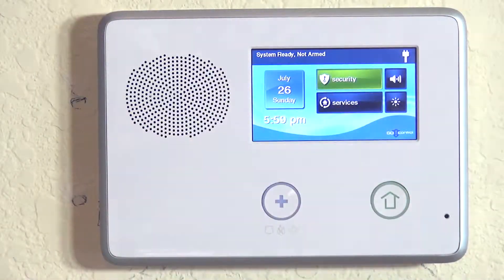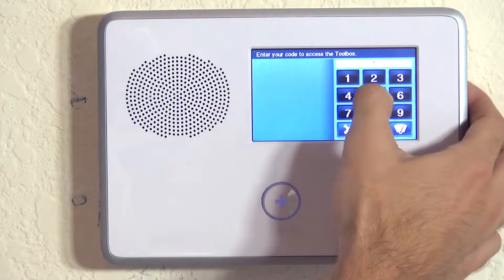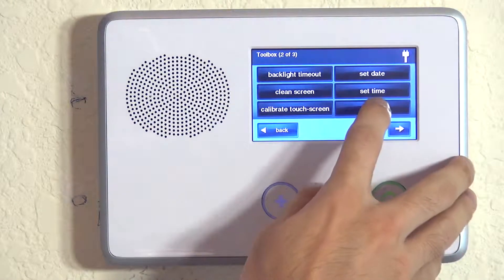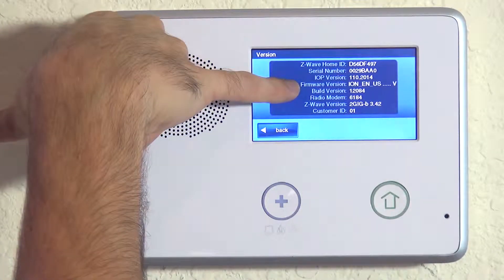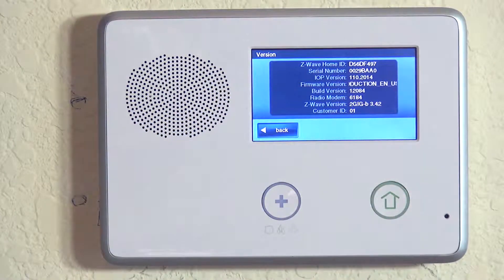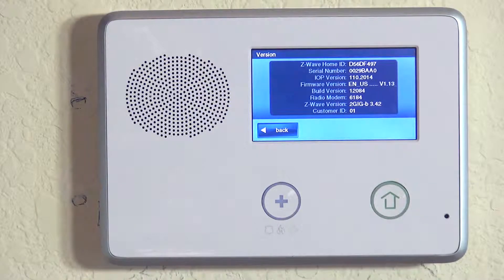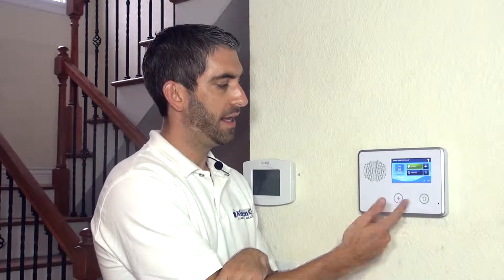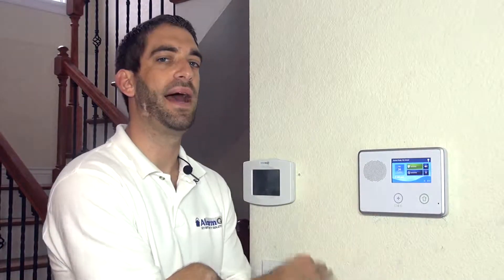2GIG Go!Control: Checking the Firmware Version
Some of the 2GIG Go!Control's features are only available to users with certain firmwares on their unit. While we ship the latest firmware, one of the excellent features of a 2GIG Go!Control is that it can be updated on its own. What that means, very simply, is that you can use this video to look at what firmware your system is running, and if it's an old version, update it with relatively little trouble. If you need help upgrading email . In this video Sterling will give you a brief rundown on exactly how you can see what firmware version your Go!Control is.